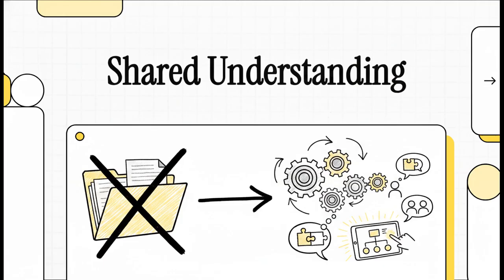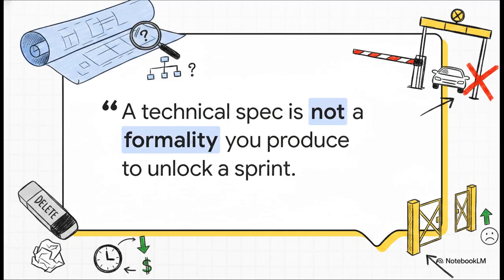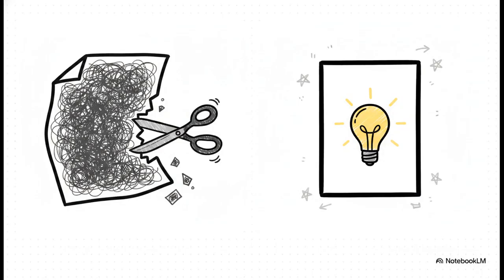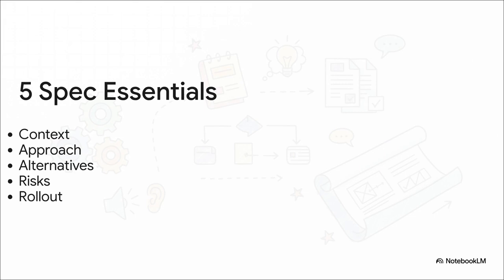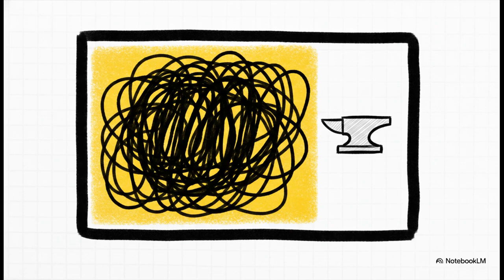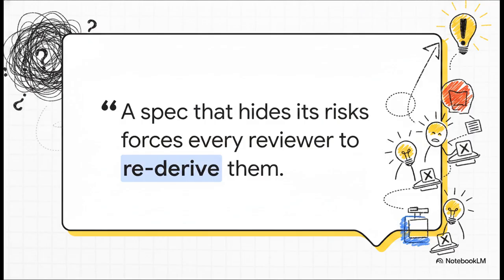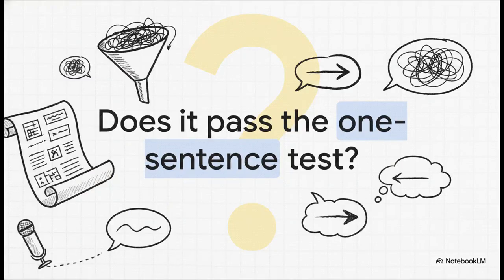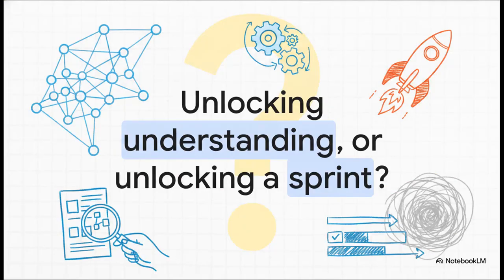The Technical Spec Engineers Actually Read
Most specs get skimmed and ignored. Here's how to write the technical spec engineers actually read.

How to structure a technical spec engineers actually read and act on: clear context, sharp decisions, and just enough detail.

Specky is the AI-native workspace for product managers — “Cursor for PMs.” It turns scattered product signals (interviews, tickets, calls, analytics) into PRDs, opportunities, experiments, and decisions, all backed by evidence.